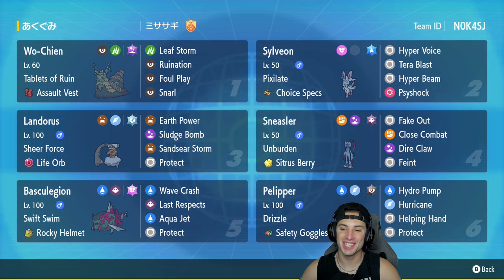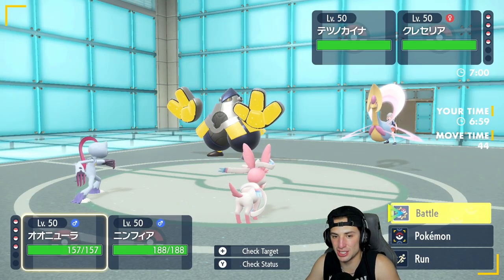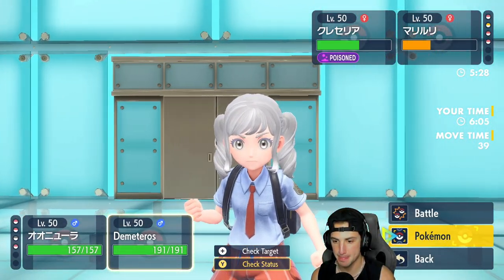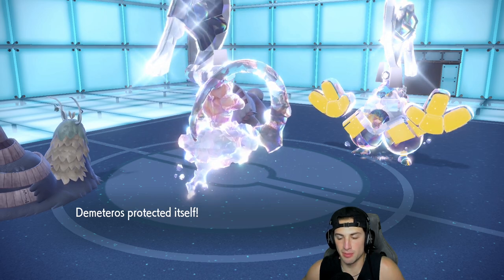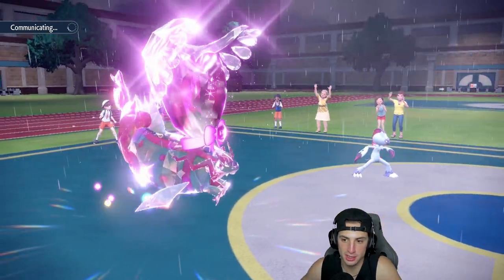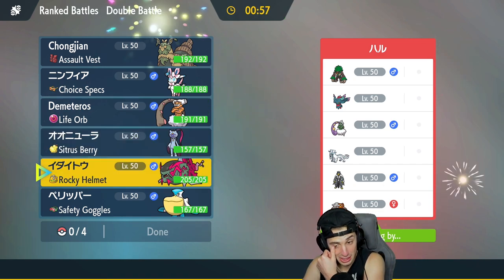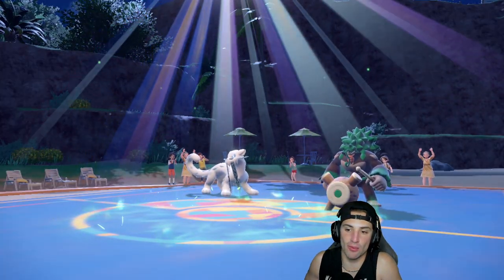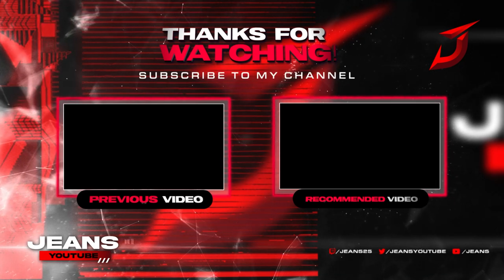Sheer Force Landorus Off Meta Rain Team! - Pokémon Scarlet & Violet Ranked Double Battles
Rental Code: 275VRJ

Regulation D Landorus Team That We Use for Ranked Battles in Pokémon Scarlet and Violet!

GAME INFO
Name: Pokémon Scarlet and Violet
Developer: Game Freak
Publisher: The Pokémon Company, Nintendo
Platforms: Nintendo Switch
Release Date: November 18, 2022